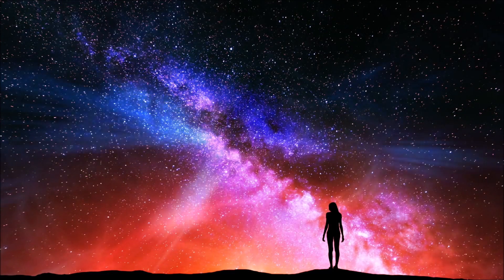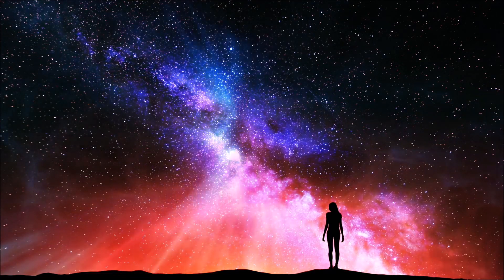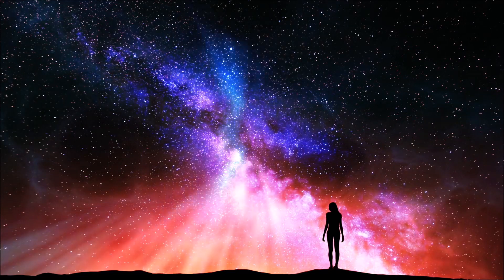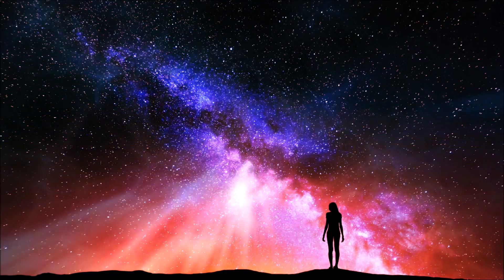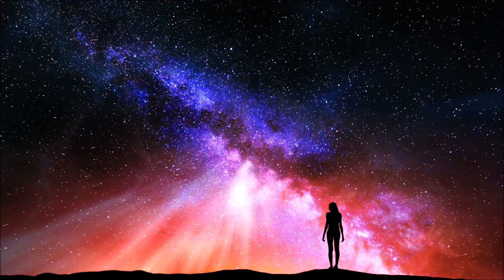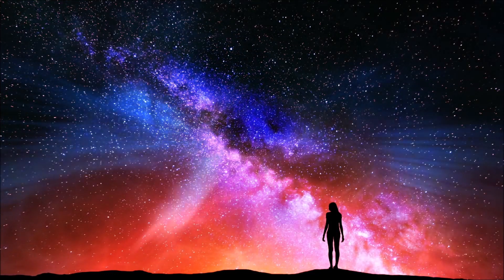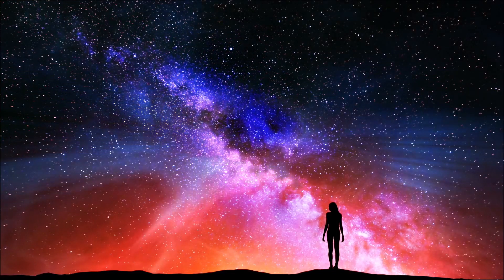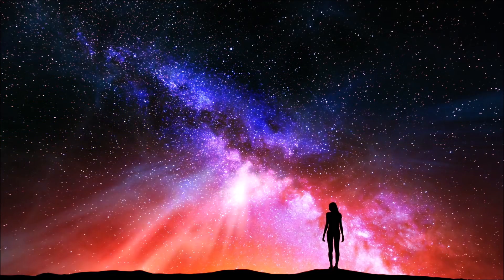Nevillle Goddard The Awakening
Neville Goddard had his awakening experience in 1959 but it wasn't until he had the experience that he realized what it was all about.  Fast-forward to the year 2016 and I had my awakening and didn't even know what it was really all about because I was not under any expectation by anyone outside of myself prompting me to believe on a certain great event. I say all of that to say the recent hype on the internet from certain Youtubers concerning the great awakening proves that they themselves have never experienced what they are talking about because no one knows the day and the hour of their awakening before it takes place. Therefore, I will have to say that the December 21st great event prediction is wrong but truly at some point in time, each and everyone will get their experience of the awakening individually and not collectively.

THE NO JESUS BIBLE:

EBOOK: 66 Book Of Magic The Overcomers Bible
PAPERBACK: 66 Books Of Magic NEW TESTAMENT
PAPERBACK: 66 Books Of Magic OLD TESTAMENT BOOK 1
PAPERBACK: 66 Books Of Magic OLD TESTAMENT BOOK 2

GET A COPY OF MY BOOK: The black mystic from Ethiopia - GET A COPY OF MY BOOK: The black mystic from Ethiopia

Here are eight (8) links to my first eight (8) Books  (E-Books & Paperback)
1.Meditate To Eradicate Poverty
2.How To Turn Water Into Wine
3.How To Open The Flood Gates Of Abundance
4. Can't Be Proven Wrong
5. Your Mood Is Your Fortune
6. The Truth About Marriage
7. Buccament Bay Resort & The Messenger
8. The black mystic from Ethiopia

GRATITUDE JOURNALS:
For Him
For Her

sadhguru oshointernational AbrahamHicks Bobproctor Joevitale Joedispenza Brucelipton greggbraden mylesmuroe joelosteem TDJakes waynedyer deepakchopra OWN